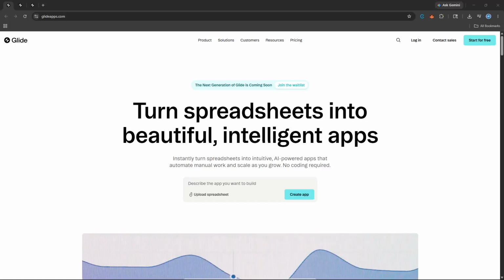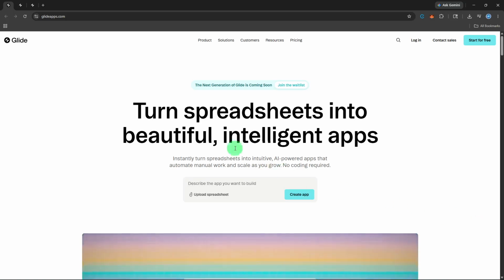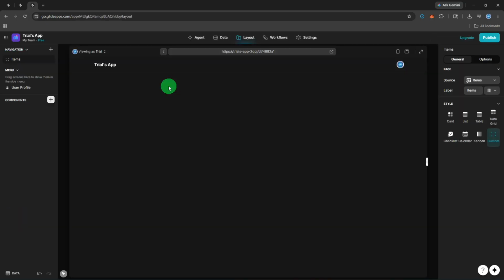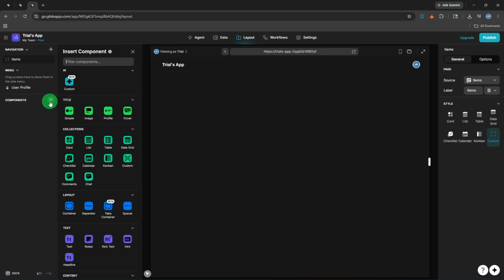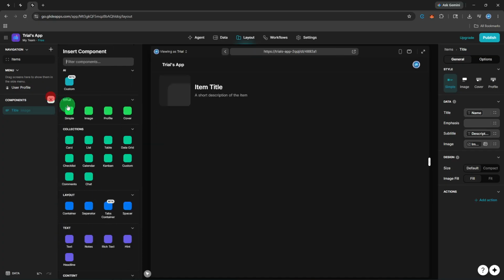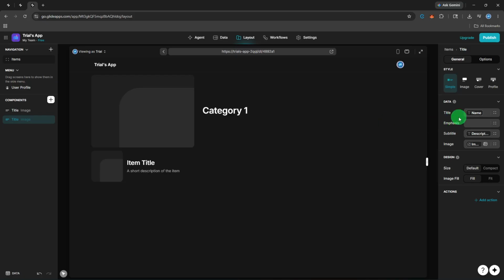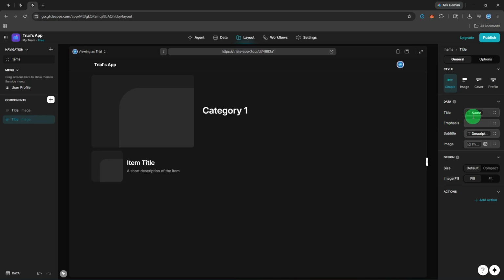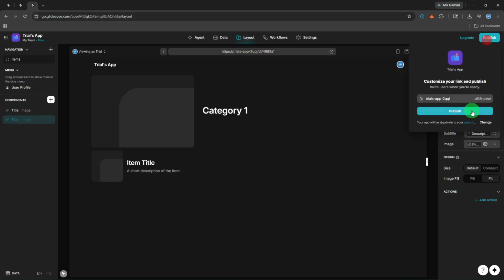Add Sections in Glide Apps [Definitive Guide]